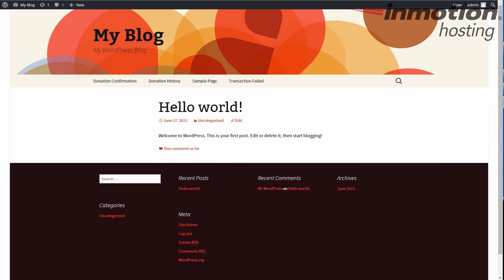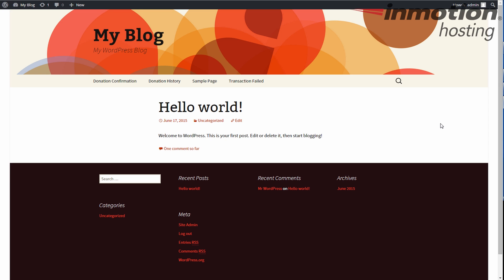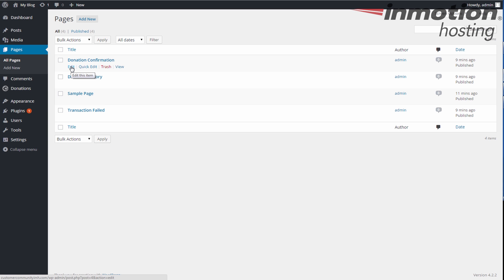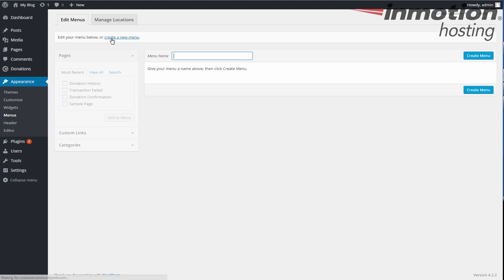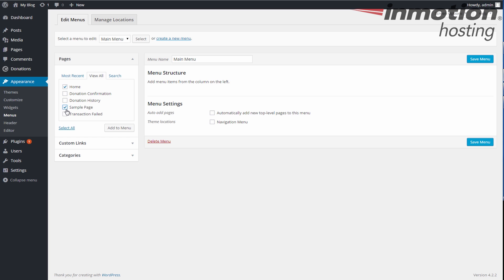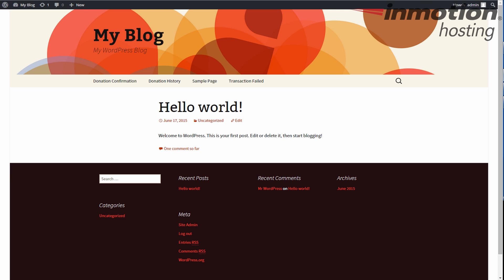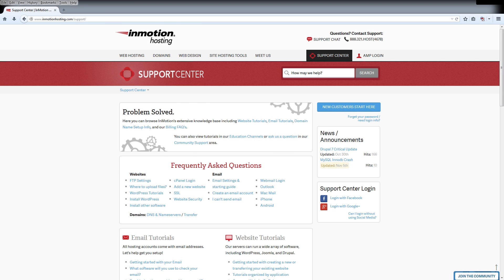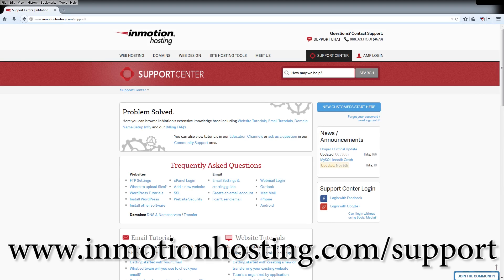Give Plugin Series: How to remove default pages from your main menu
After installing the Give donation plugin to your WordPress, you may see some extra pages in your main menu, depending on which theme you are using.

These pages are necessary in the function of the plugin but are not pages you would want to have on the menu. You can remove them by creating a main menu for your website.

Go to "Appearance" and then "Menus" and then create a new menu. After creating the menu select the pages you want to have in the menu. You can add as many pages as you like, but the point is to not add the three default pages for the Give plugin.

After adding the pages and saving the menu, you simply need to add it to the site. Go to the 'Manage Location' tab and then select the newly created menu for  the 'Navigation Menu' setting.

Now you can return to your site and refresh the page. The default pages should now not show in the menu.